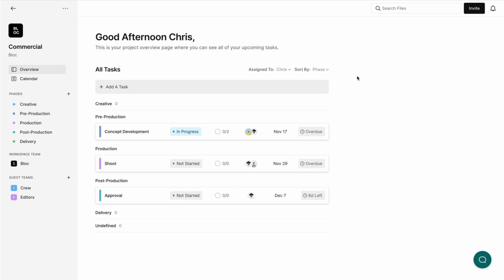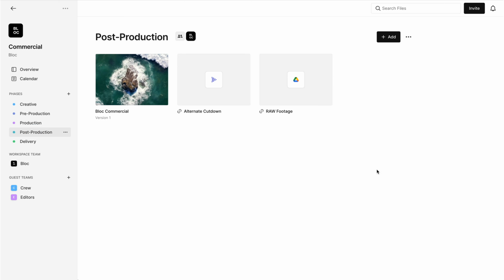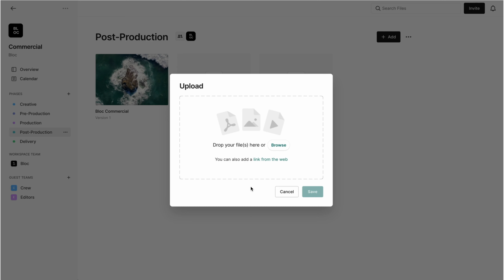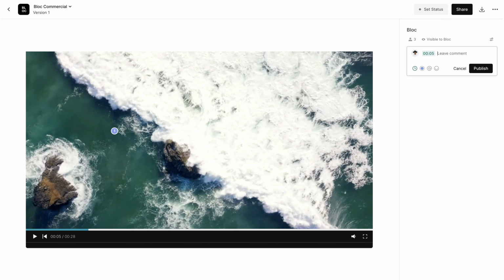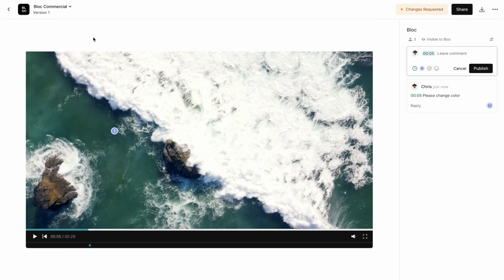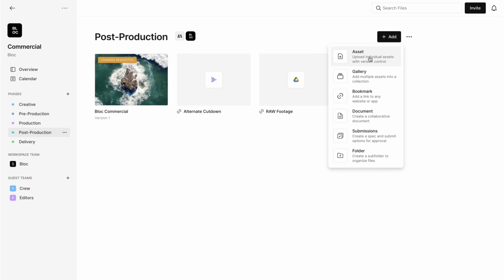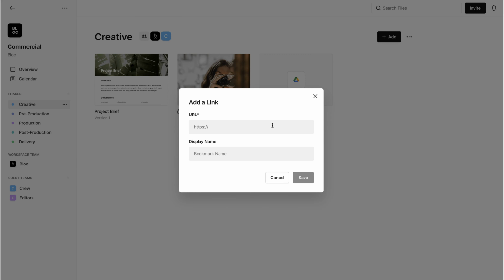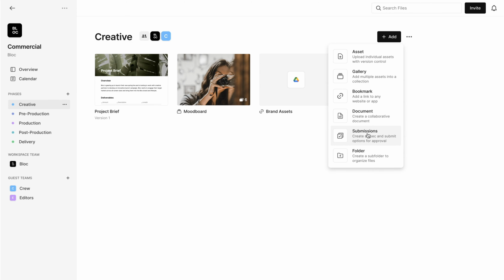Asset and File Management in Assemble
Learn about adding assets, files and bookmarks to other websites into Assemble to create one centralized hub of organization for your project.